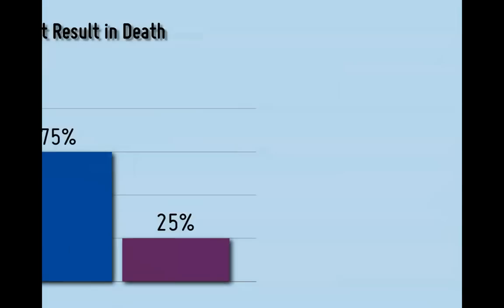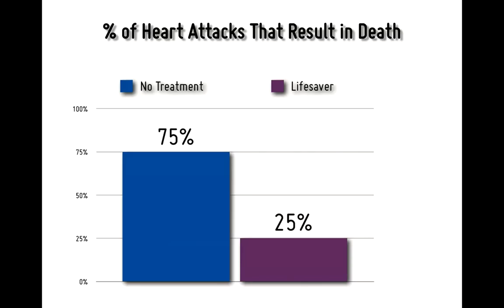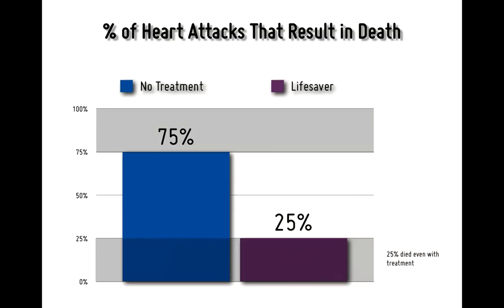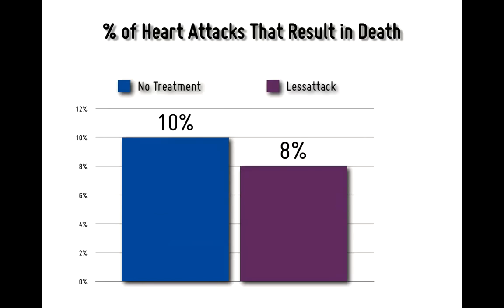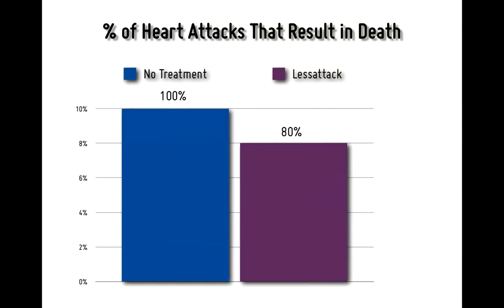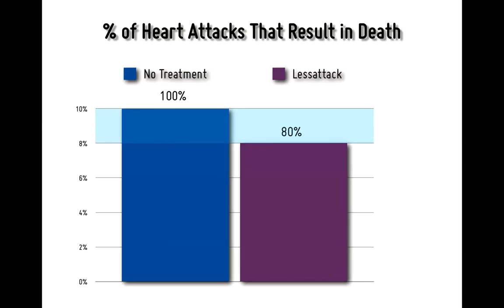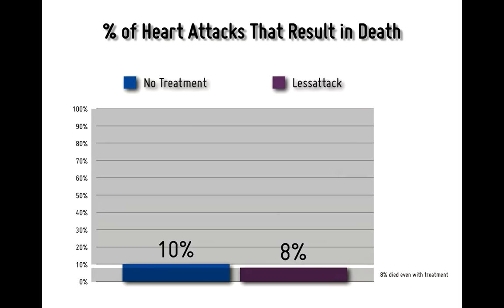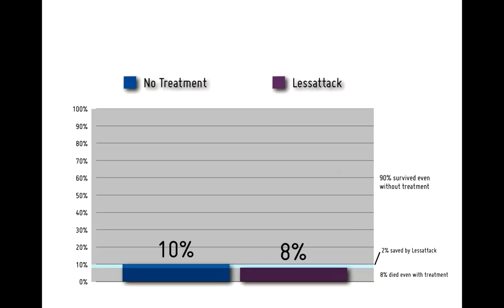The NNT Tutorial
A tutorial of the NNT, or the Number Needed to Treat, a biostatistics term to compare efficacy of different medications.